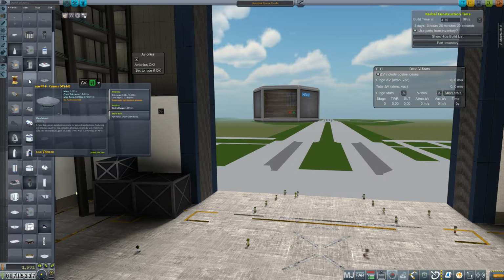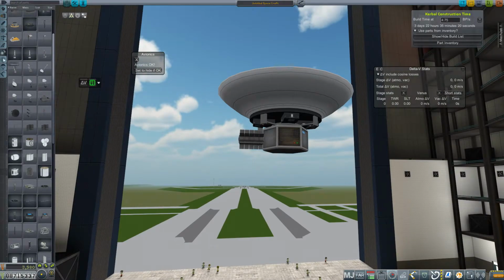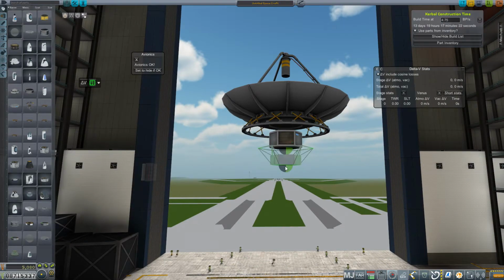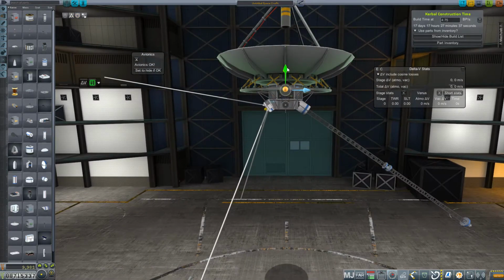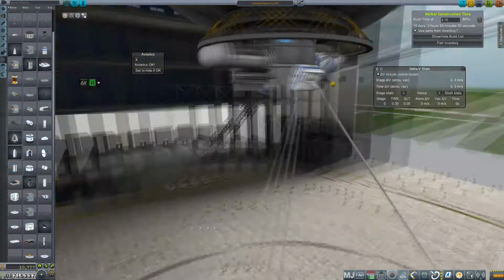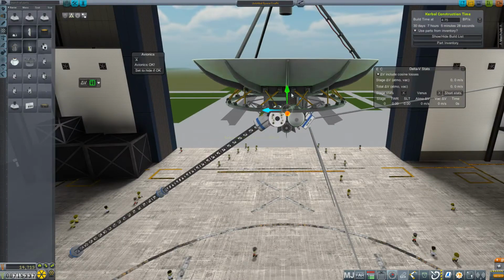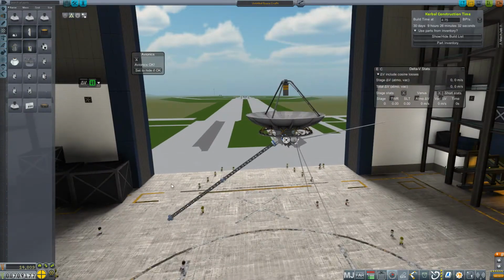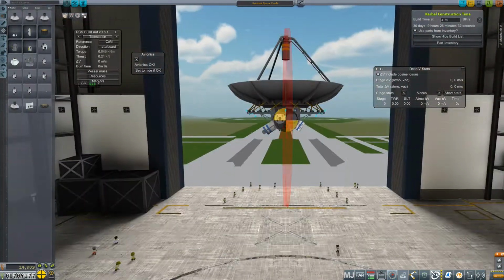KSP RP-0 #275 Pluto Shot? - A Build - a - Sode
We may have a window to slingshot something to Pluto - It's all speculation at this point, but why not build something.

I do have a working RSS / RP-0 Install in 1.2.2 if you wanna give it a shot:

And a the Gamedata folder for this install on 1.1.3

Mod List for this Series:

Toolbar
Contract Configurator
Contract Packs
Custom Barn Kit
Deadly Reentry
Diazo
Dmagic Utls
Engine Group Controller
FAR
Firespitter (core)
Impact Science
Kerbal Renamer
Kopernicus
KSC Switcher
MagiCore
Infernal Robotics
MainSailor
PlanetShine
Procedural Fairings
Procedural Parts
RCS Build Aid
Real Chute
Real Fuels
Real Heat
Realism Overhaul
Real Plume
Remote Tech
RP-0
Scansat
Scatterer
Ship Manifest
Smoke Screen
Solver Engines
StretchySNTextures
SXT
Taerobee
Test Flight
Texture Replacer
Thunder Aerospace
TriggerTech
TweakScale
VenStock Revamp
ModuleManager